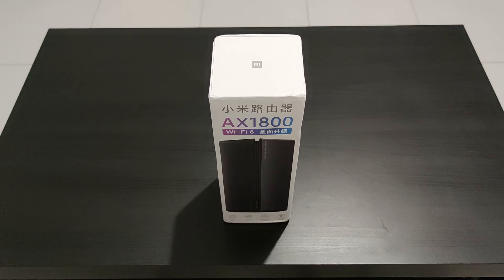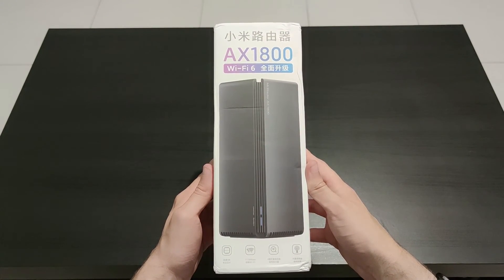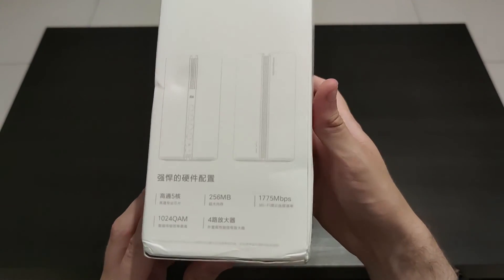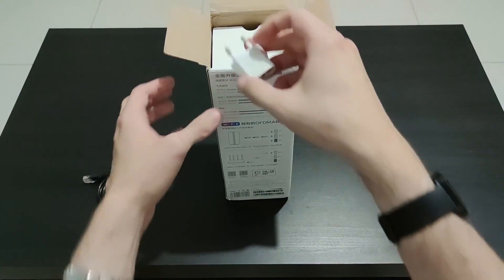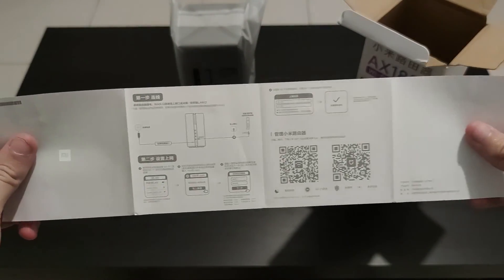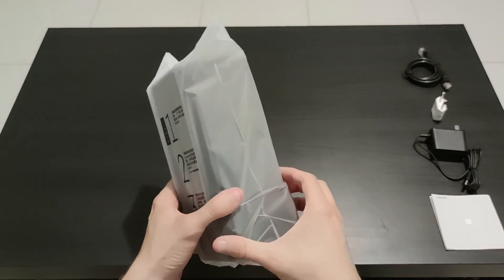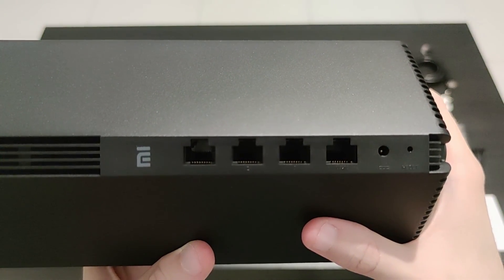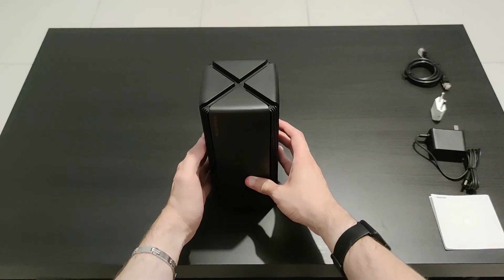Xiaomi AX1800 Unboxing - WiFi 6 mesh router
Unboxing the new AX1800 WiFi 6 mesh router from Xiaomi and taking a closer look at the specs of the device.